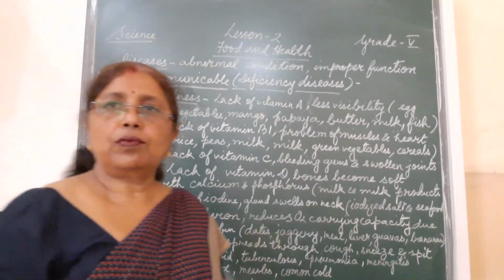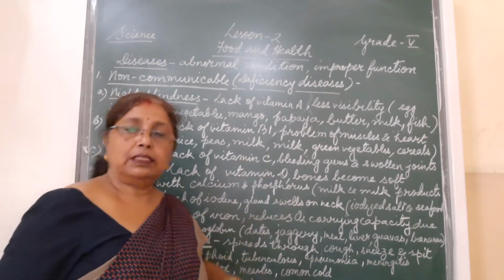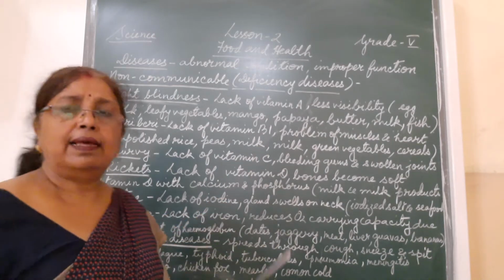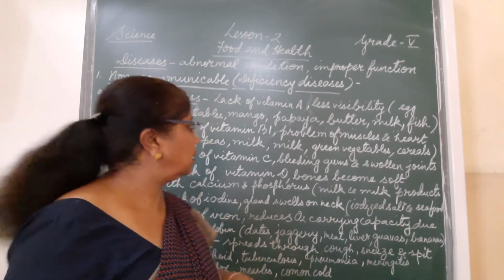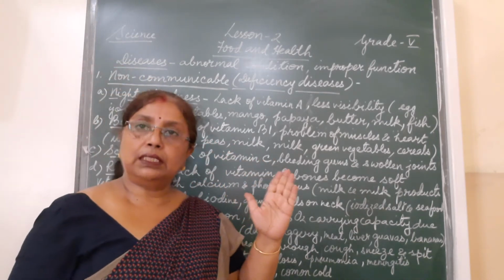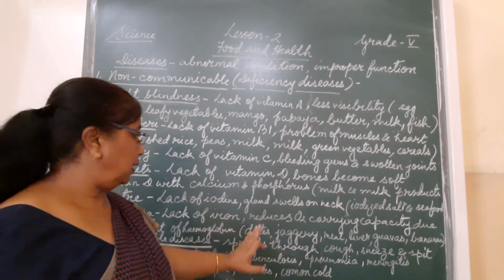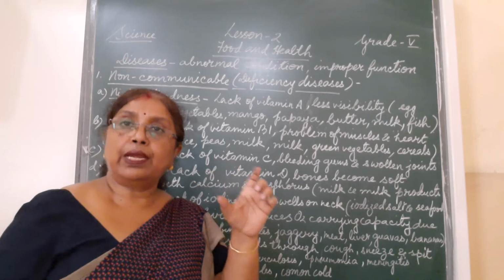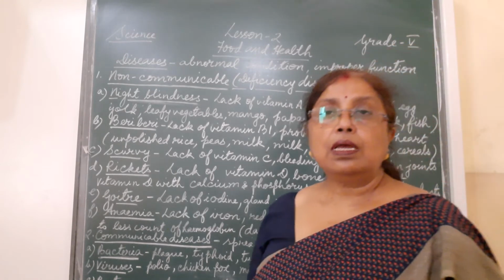Class-5 Science Chapter-2